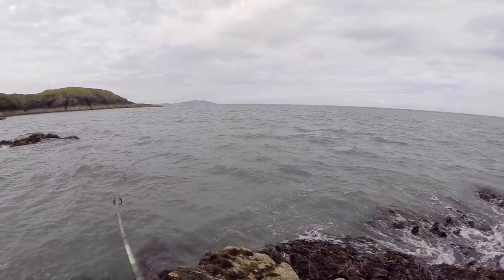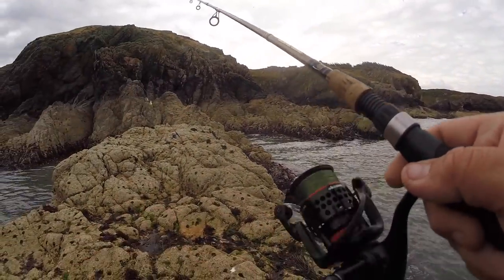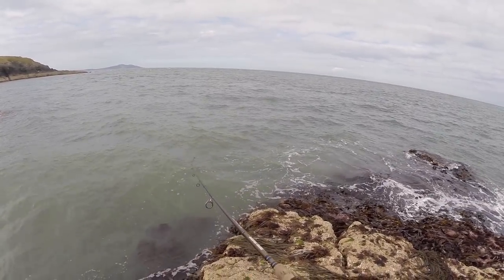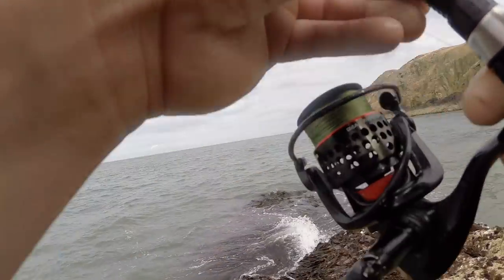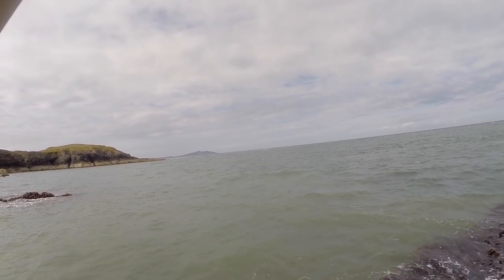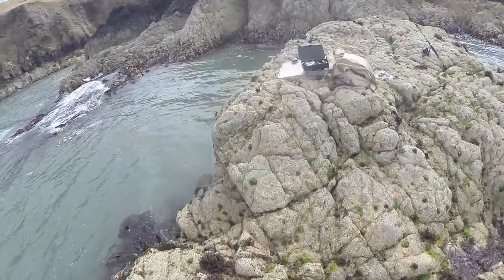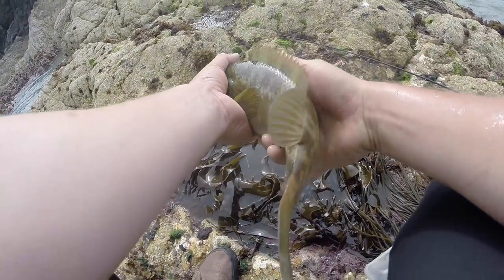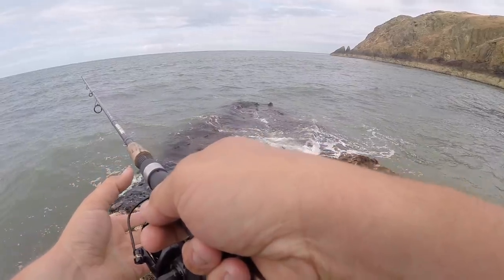Catching Wrasse and Pollock on homemade jigs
The water was heavily coloured which mae fishing difficult, still managed a few though.